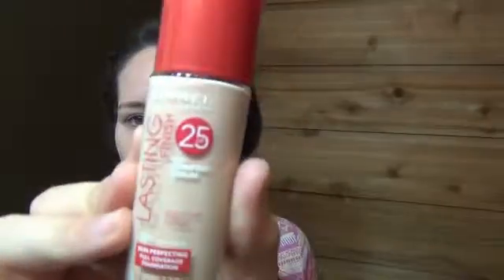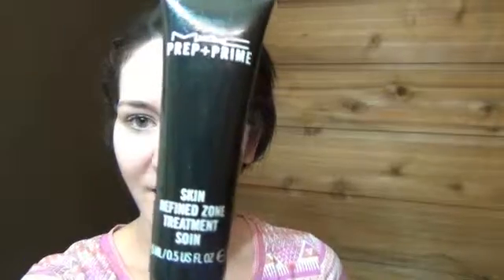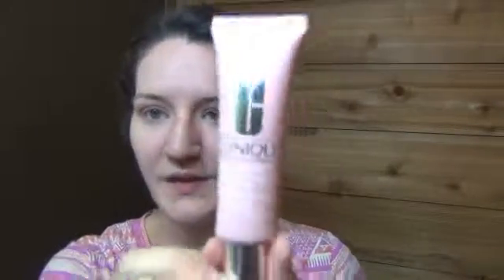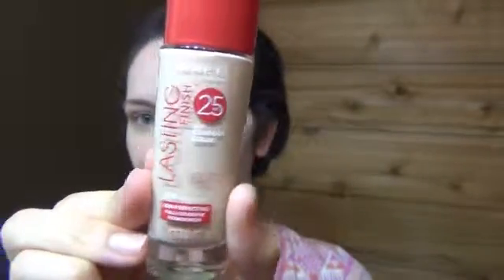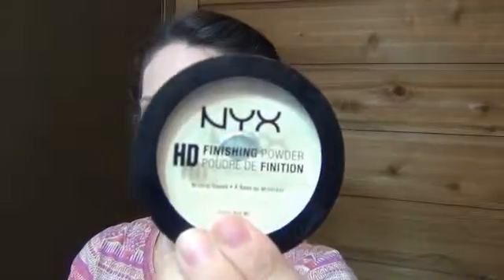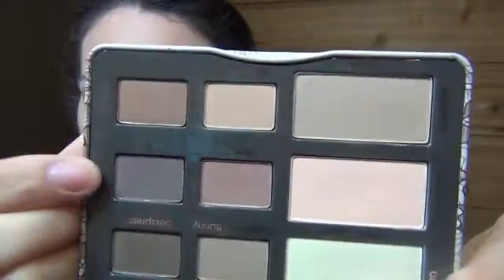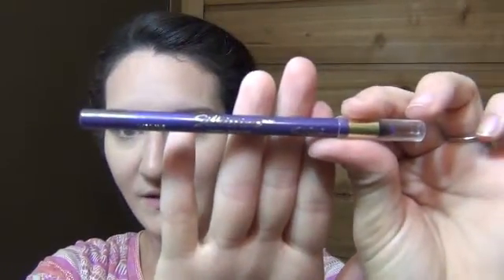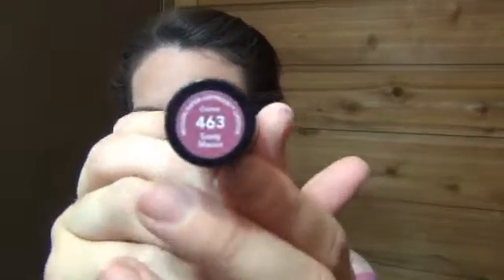Get ready with me & Rimmel lasting finish first impression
- - Hey everyone! I decided to film a get ready with me video and throw in a first impression of the new rimmel lasting finish foundation. Hope you enjoy it.

- - Do you have any questions for me. I have a questions video posted. Please leave any questions below that video so i can answer them in my next Q and A video.

You can expect NEW videos on:
Mondays & Thursdays

- - Items i used in this video in order:

_ MAC prep and prime 24 hour eye base
_ MAC refined zone treatment
_ MAC paint pot: painterly
_ Too faced natural matte eyeshaddow palette
_ MAC vibrancy eye primer (for under eyes)
_ Clinique super primer color corrects dullness (pink one)
_ MAC line filler base
_ Rimmel lasting finish 25 hour foundation
_ NYX HD concealer (CW03/ light/pale)
_ NYX HD finishing powder (banana)
_ MAC studio sculpt defining bronzing powder (golden rinse)
(limited edition in the wash and dry collection)
_ NYX micro brow pencil (chocolate)
_ Loreal eyeliner (pure purple) (waterline)
_ Loreal butterfly mascara
_ Blush: Tarte tartelette celebrated
_ MAC beauty powder (natural) (limited edition)
_ MAC lip liner dervish
_ Revlon lipstick sassy mauve

_ Youtube instagram: nickiochsenbein01

_ Personal instagram: nickiolynn

_ Personal Snap Chat: nickio

I created my channel as an outlet for my love for makeup and being a mom. Its so much fun for me to make videos and feel like i can teach a few things, learn a few things, and make friends. Love you all so much:-)